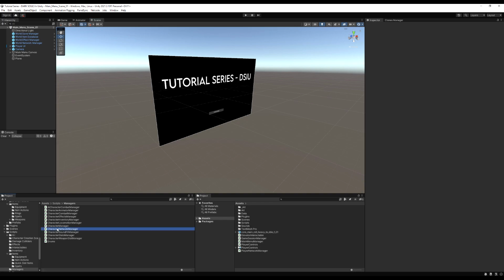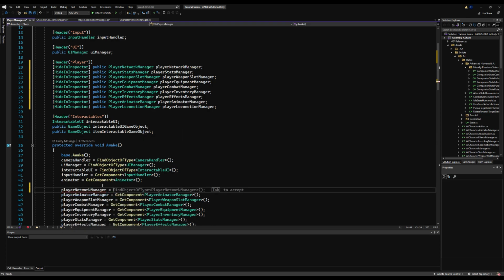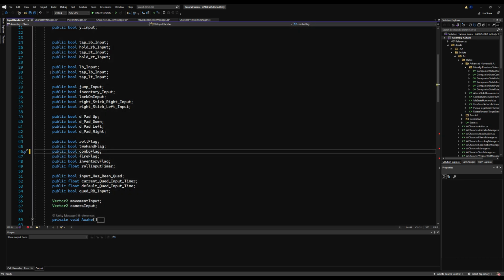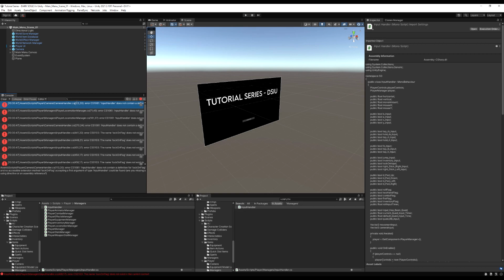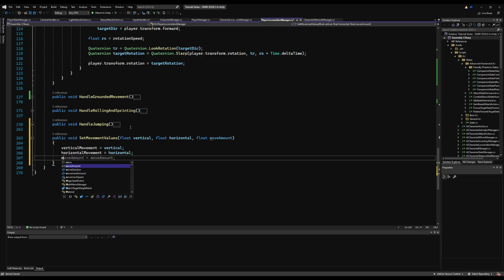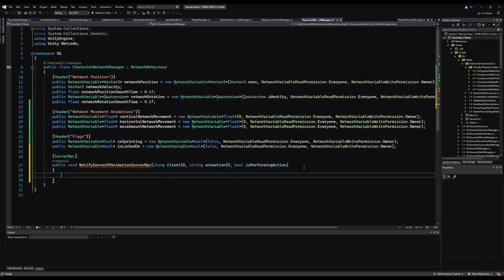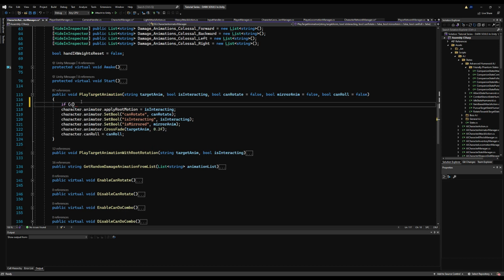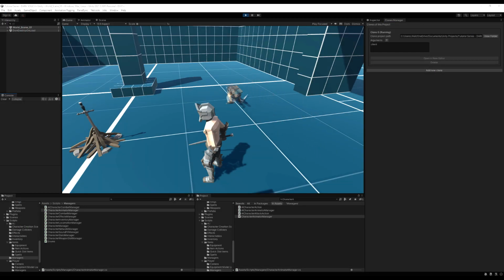Create DARK SOULS in Unity ► EP. 143 Netcode Refactor (PT. 3)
In this video we sync our basic movement, locked movement, sprinting movement and action animations across the network.